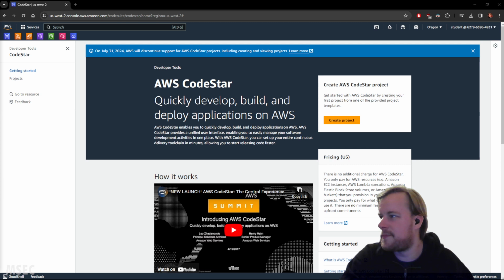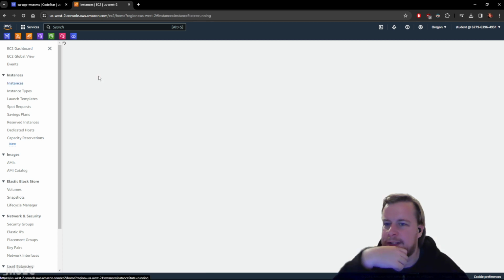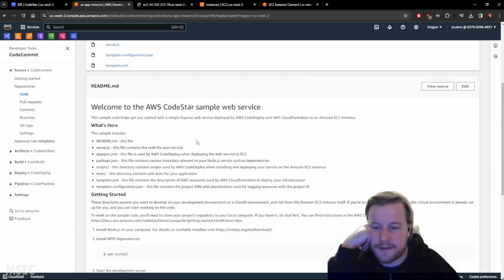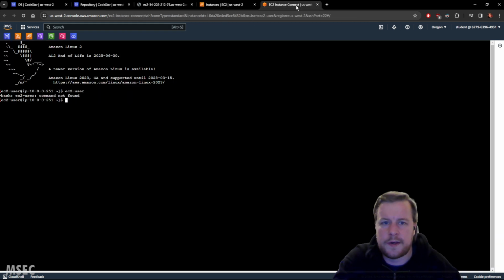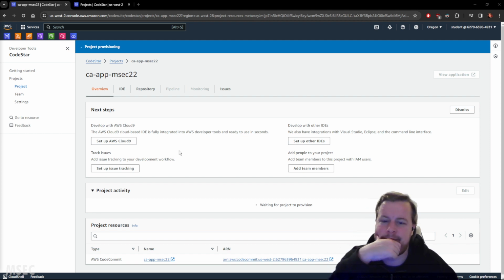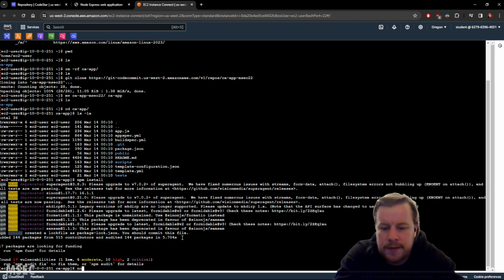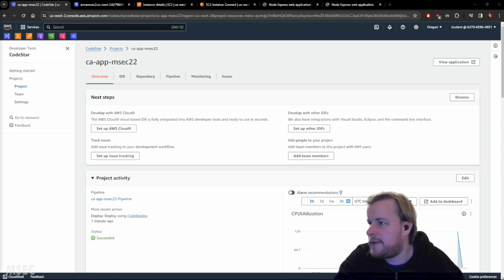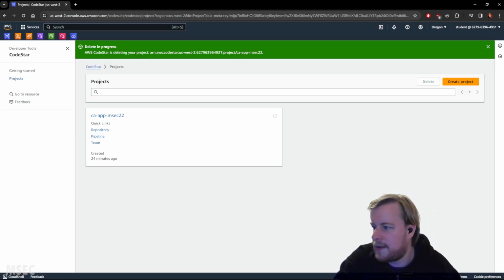AWS Developer Associate (DVA-C02) Certification: Develop and Deploy an Application with AWS CodeStar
This Lab takes you through getting a project started and illustrates the stages of an application&#39;s lifecycle in AWS CodeStar. The source control, automated build, and deployment capabilities are all included. You will also set up your AWS CodeStar project with members of a team to see how AWS CodeStar handles collaboration.

Note: AWS will be discontinuing support for new AWS CodeStar projects on the 31st of July 2024. After that date, this lab will no longer be available.